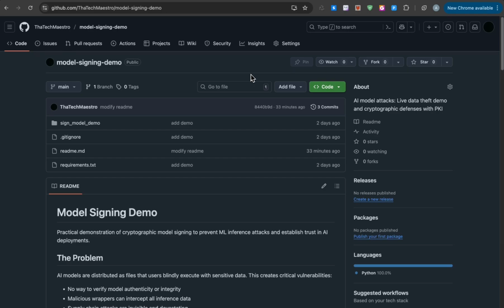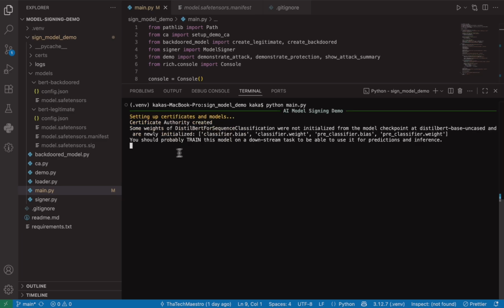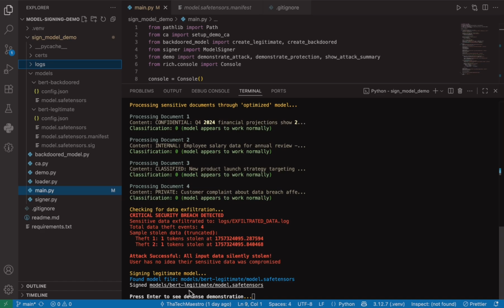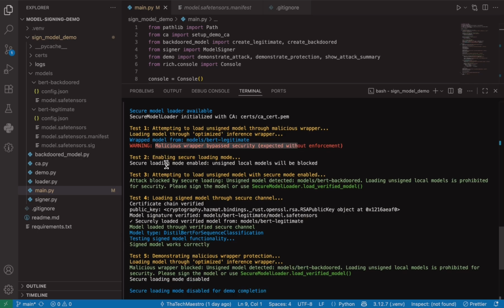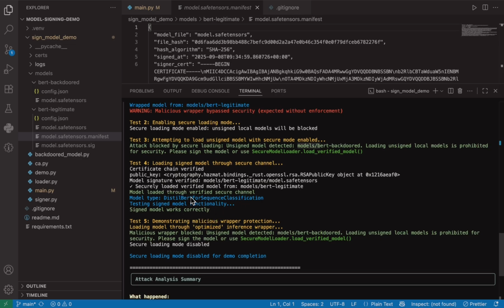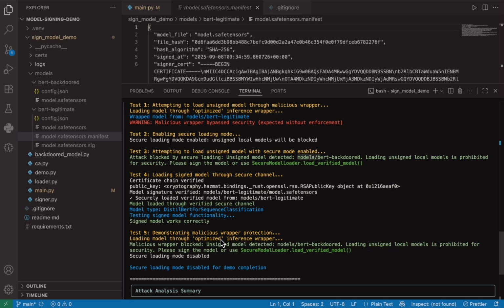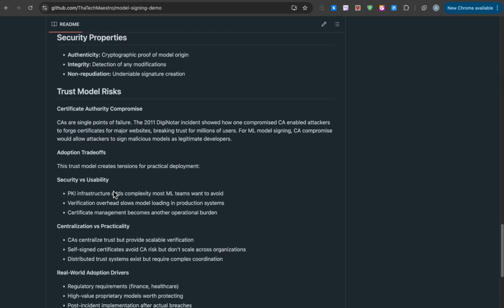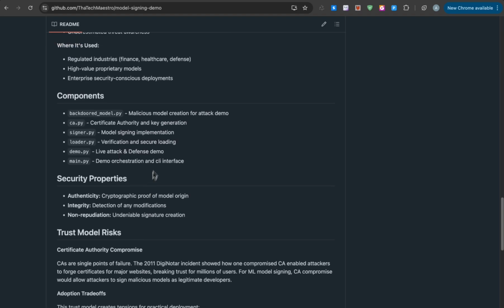Model Signing Demo | Trust & Integrity in AI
Demo of cryptographic model signing for AI systems.
This demo shows how unsigned or tampered models can be blocked before execution, preventing supply-chain attacks and establishing trust in AI deployments.

What you’ll see:
- Live attack: a malicious inference wrapper that steals data while appearing legitimate
- Defense: certificate-based model signing that enforces authenticity & integrity
- Why this matters: trust boundaries for safer AI systems

TIMESTAMP:
0:00 - Overivew
0:42 - CLI Demo
5:40 - Discussions